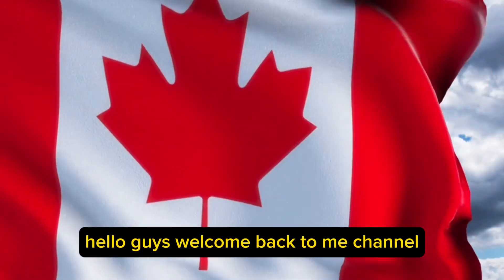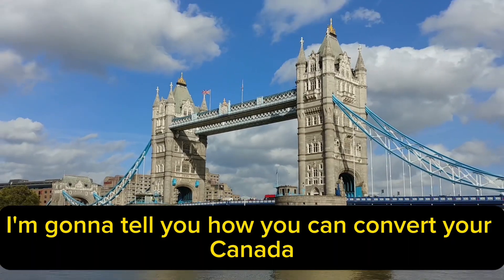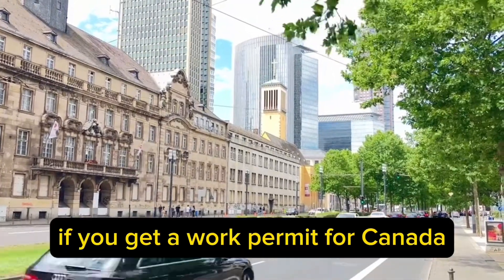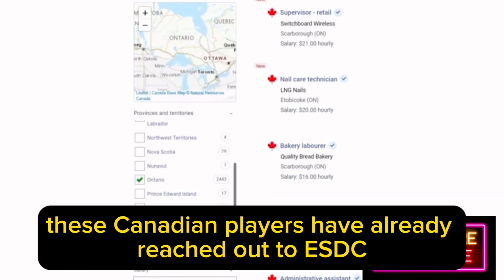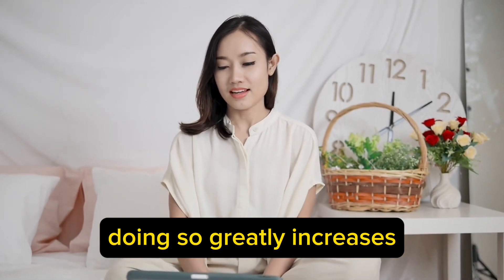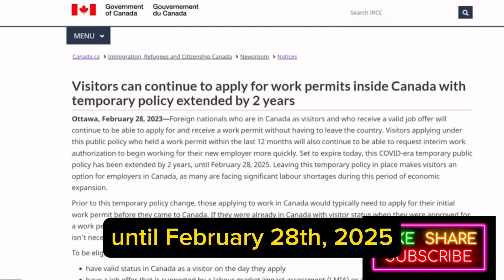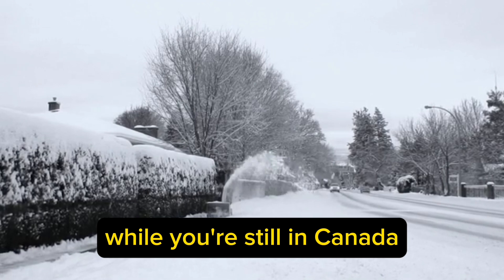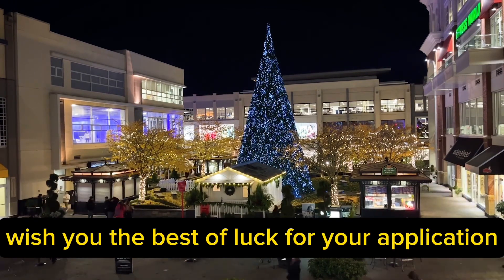How to convert visitor visa to work visa in Canada | Canada work permit 2023 | free LMIA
I've explained how to convert your visitor visa or tourist visa to a work visa or Canada work permit in 2023 through a public policy issued by IRCC that allows foreign residents to apply for a work permit from within
Canada. This applies to people planning to come to Canada on a visitor visa as well, and those who have managed to secure